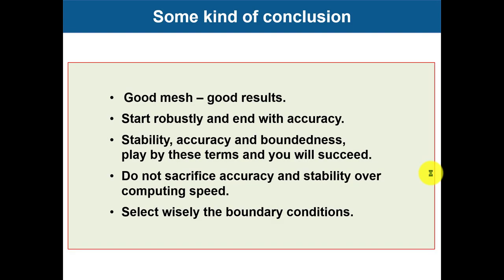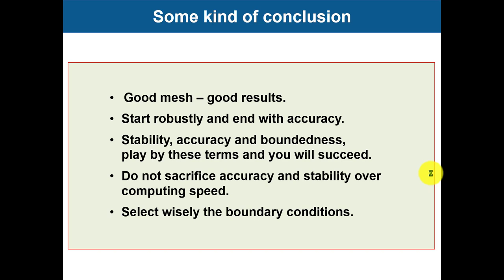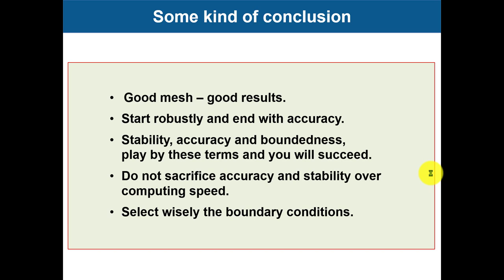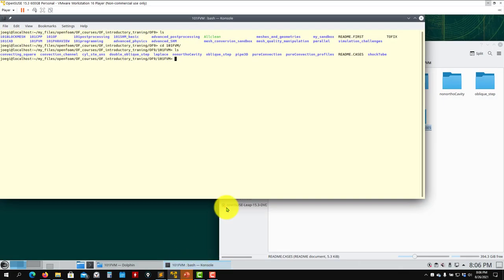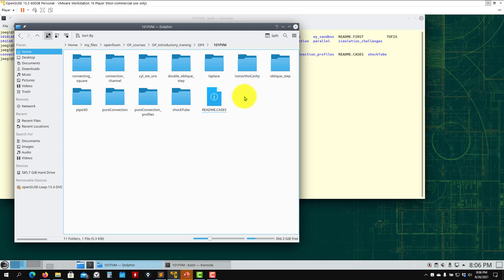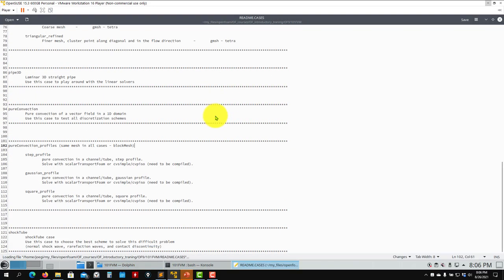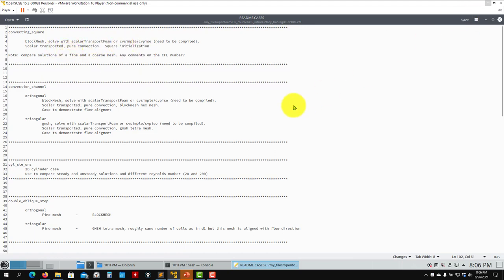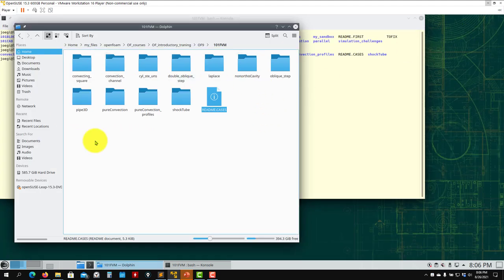6.12 Module 6 - FVM overview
6.12 Module 6 - FVM overview

Some kind of conclusion